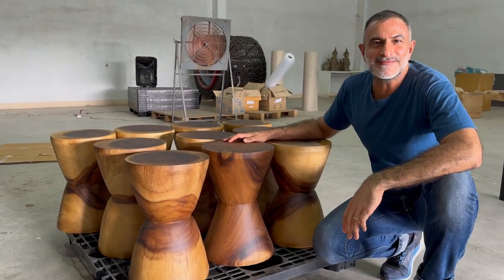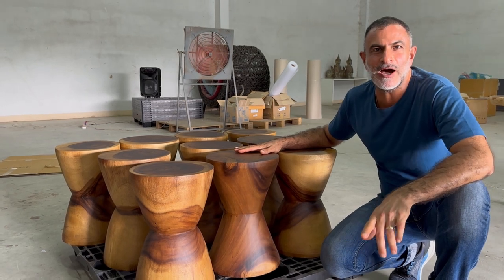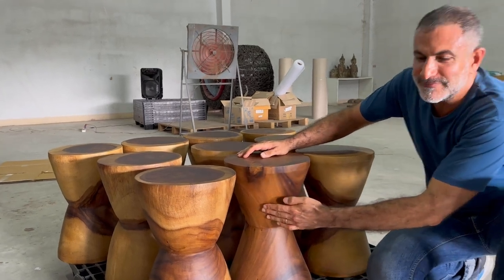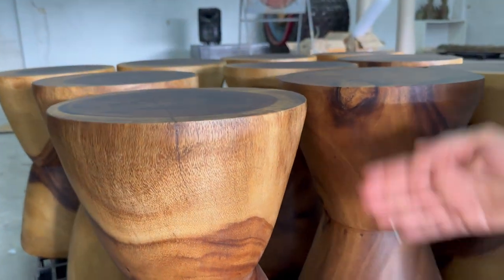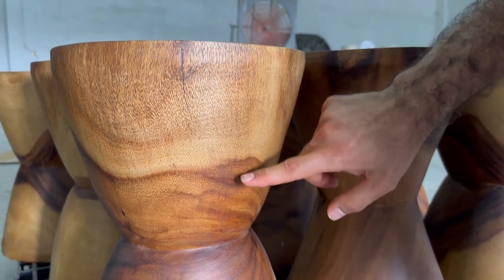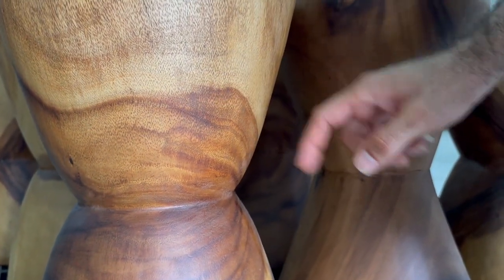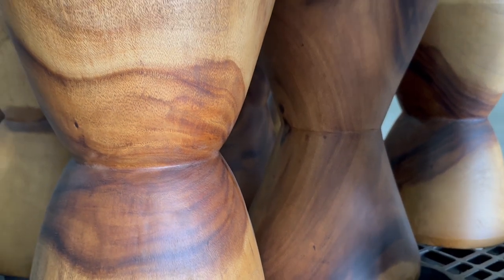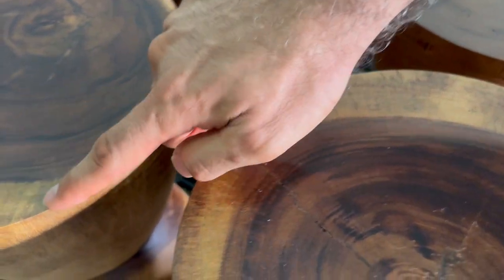Crafting Elegance: Monkey Pod Wood Hourglass Stools Unveiled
Step into Thai craftsmanship with our Monkey Pod Wood Hourglass Stools. Discover the unique design and impeccable wood grain details that make these stools a perfect blend of functionality and elegance. Ideal for wholesale buyers seeking distinctive pieces for their collections to export out of Chiang Mai.

MonkeyPod Asia is Chiang Mai's leading professional wholesale buying and sourcing agent, specialized in wooden furniture, wood carvings, and handicraft exports in Northern Thailand. With years of experience in the local market, MonkeyPod Asia can source almost any craft you are looking for, with focus on suppliers who produce products of high quality and unique styles with competitive pricing.

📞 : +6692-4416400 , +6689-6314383